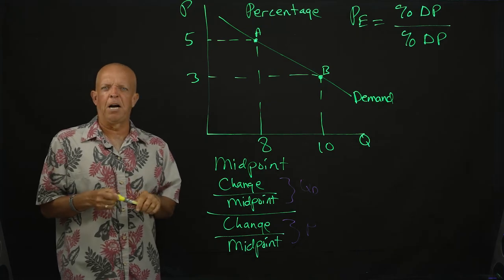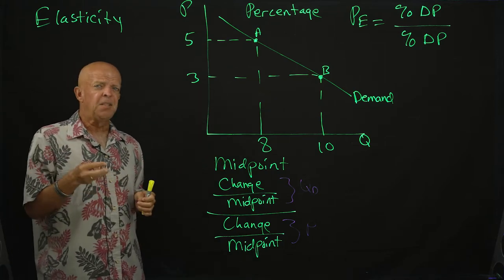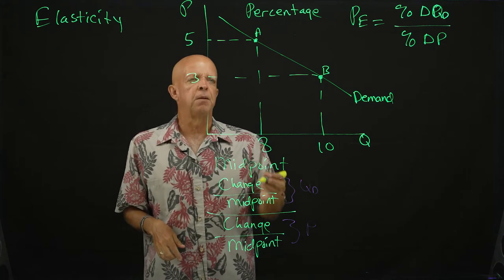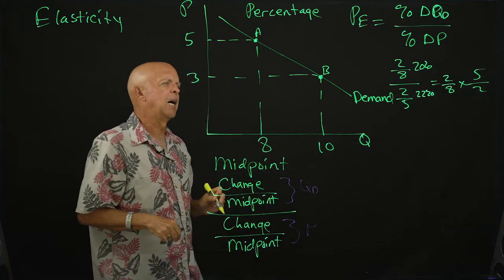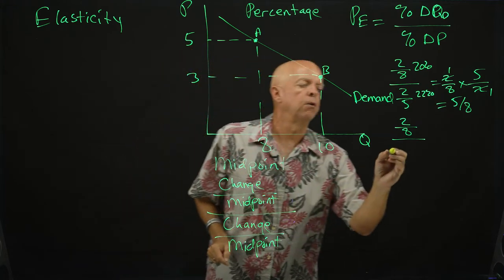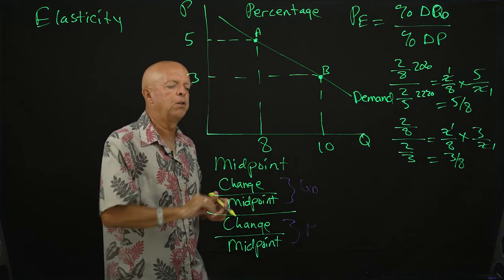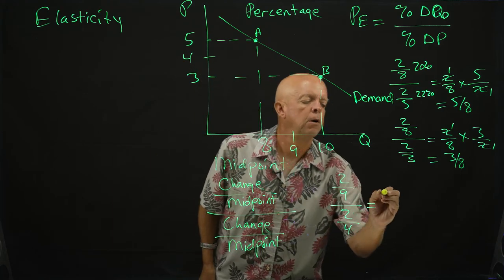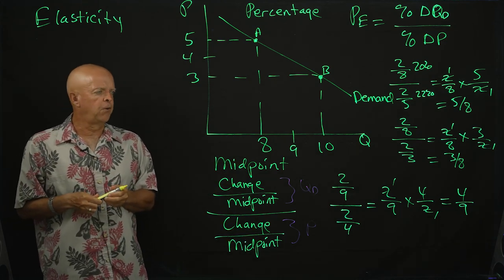Elasticity Part One (Percentage and Midpoint Method)